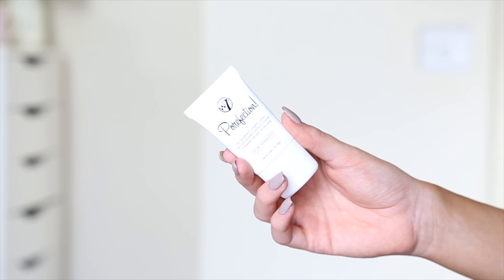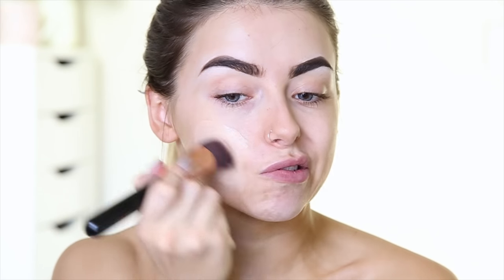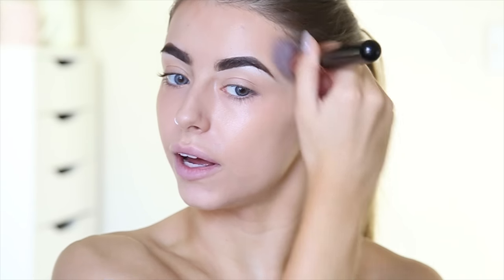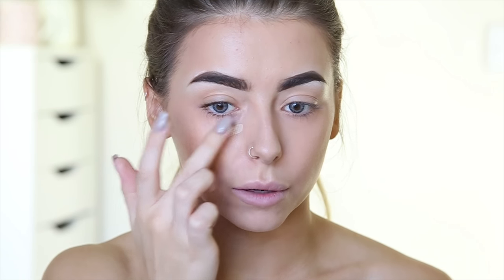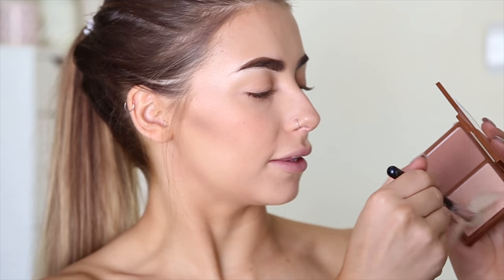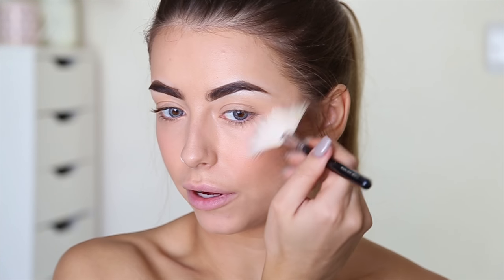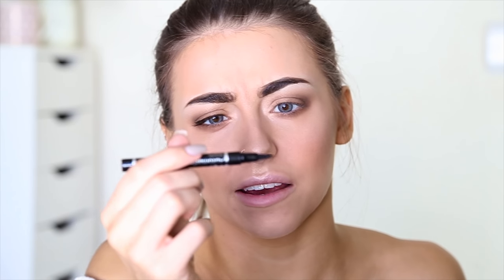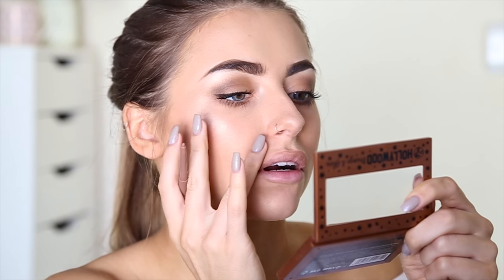TESTING W7 MAKEUP I COCOCHIC